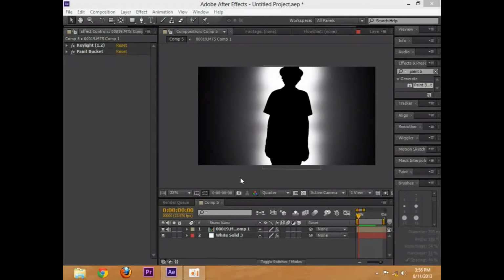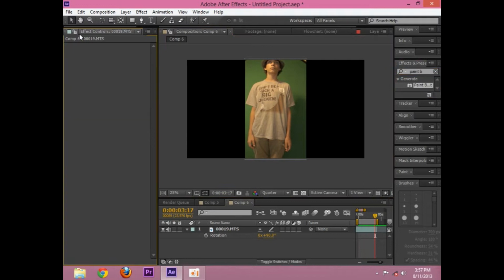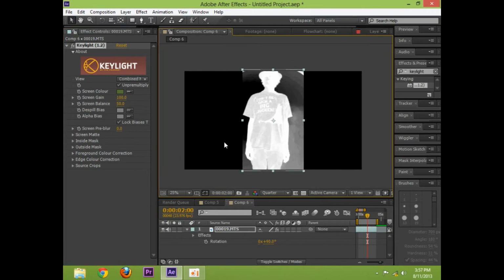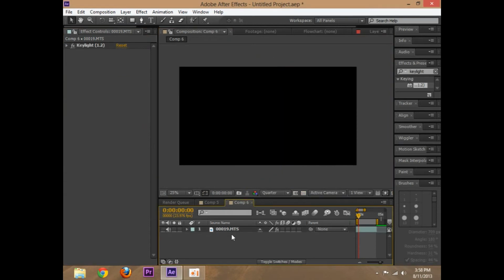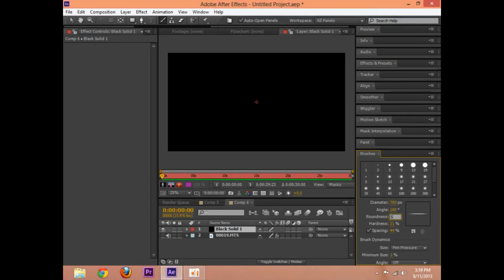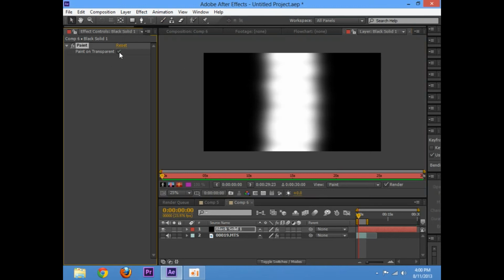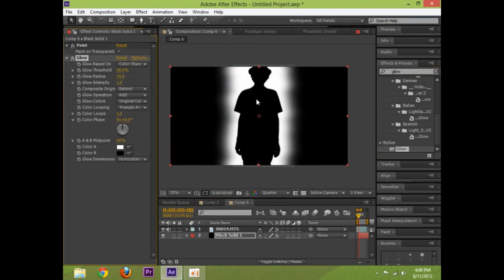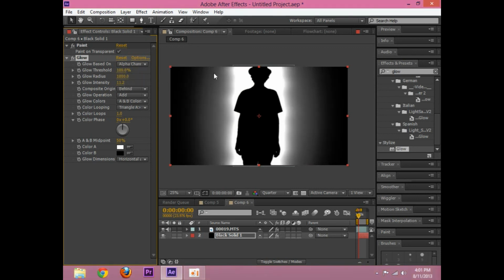ULearn FX- Make a Cool Silhouette in AE!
ULearn how to make a cool silhouette effect in After Effects!